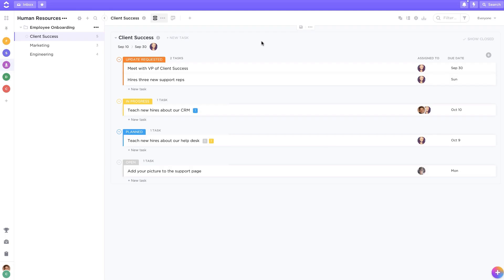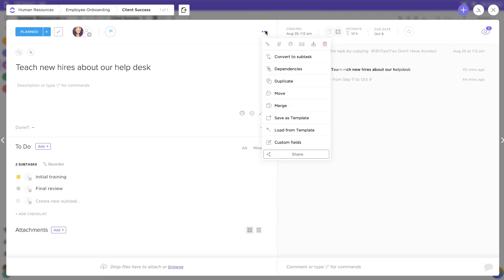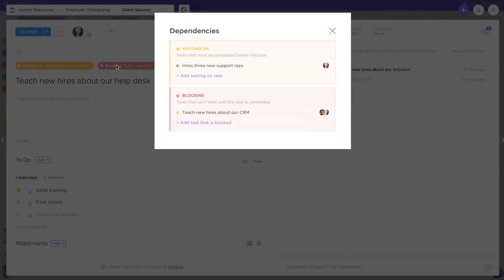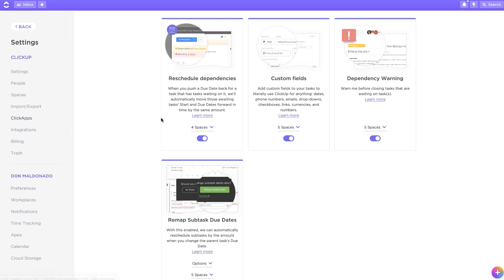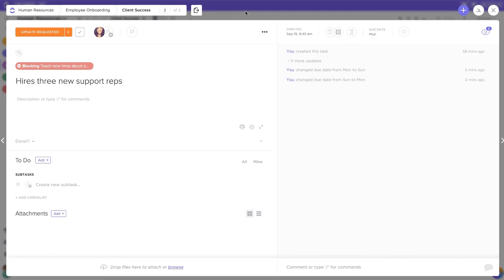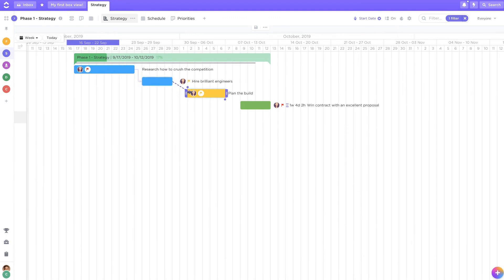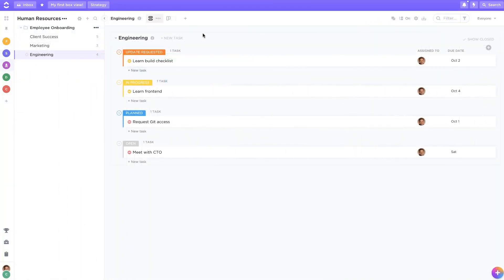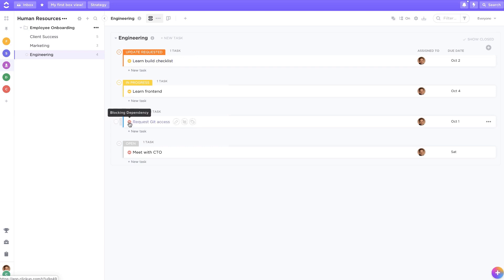ClickUp Task Dependencies Tutorial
With task dependencies, you can easily see which tasks are blocking and waiting on others. This ensures that each person is accountable for getting tasks done in the correct order.